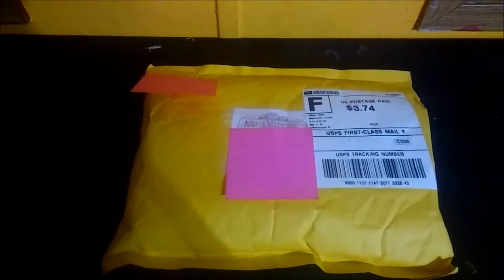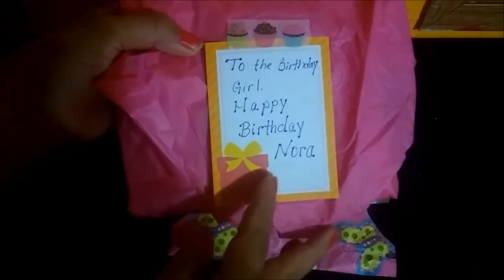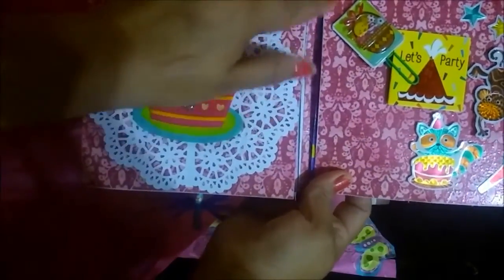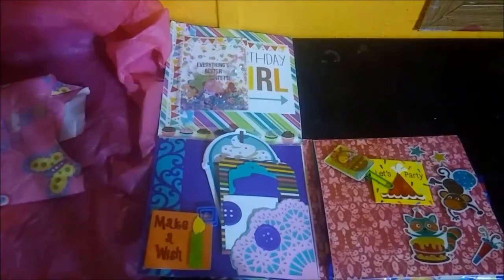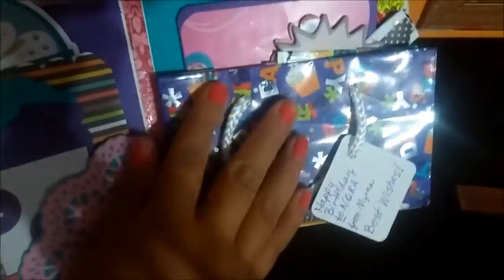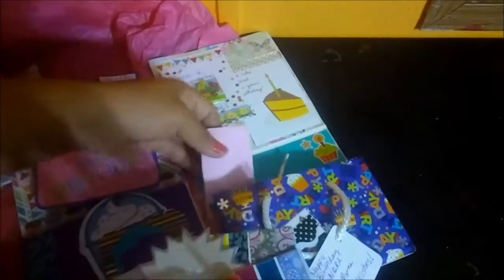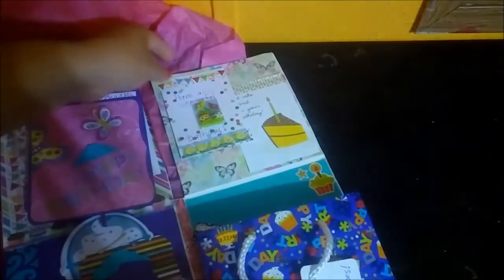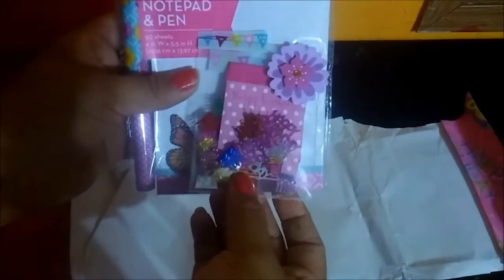swap w myrna villarreal on fb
thumbs up if you like this videos that just helps me to keep uploading and motivate me to film for you guys...

a little about me:
i am 24 yrs old i love to craft as well as make up and i love to go shopping specially to dollar tree michaels and hobby lobby...
why do i make videos? well i feel like this my way to relax i love to film and to take pictures i also have 4 kids and am taken by my lovely man who thinks am crazy lol...another thing you need to know about me is that i love my family.